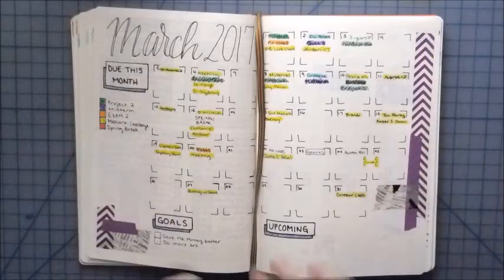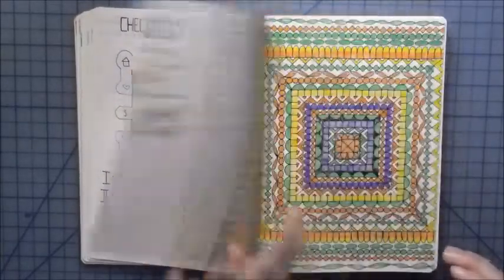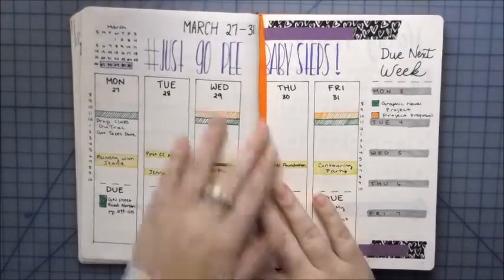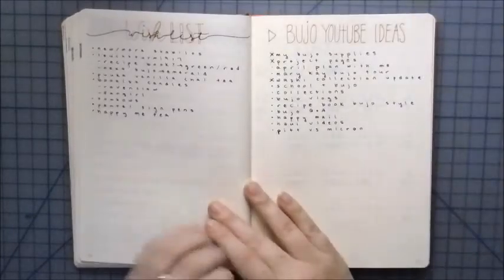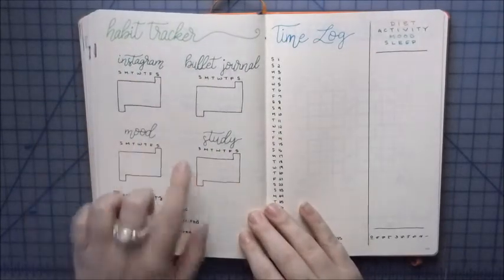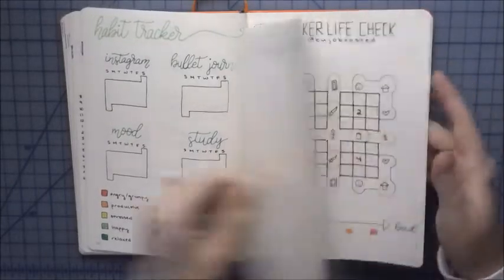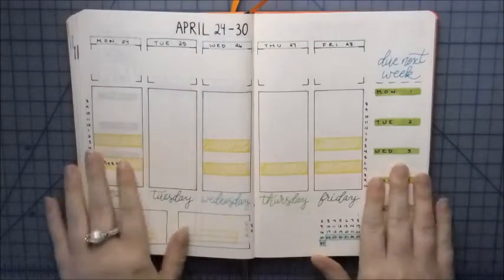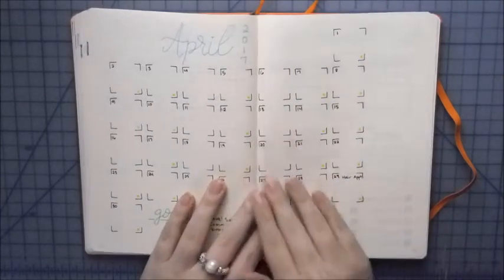Plan With Me | APRIL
I've never had so many requests for an April/March plan with me video, and it warms my heart to know some people love my videos (: So, here you go! An April plan with me video to cure what ails you!

If you have any videos you'd like me to make, please leave your suggestion in the comments! :D